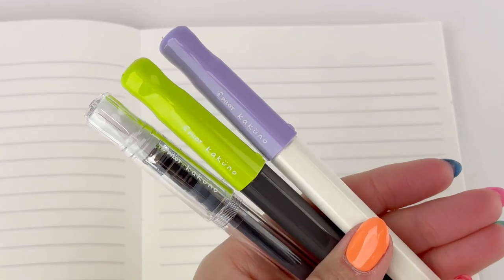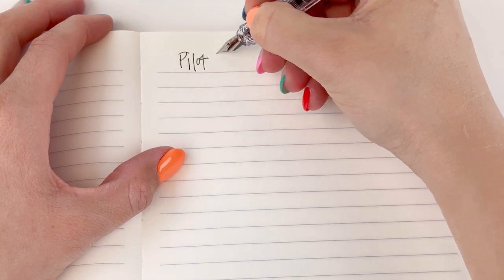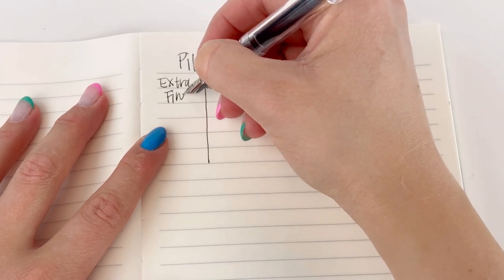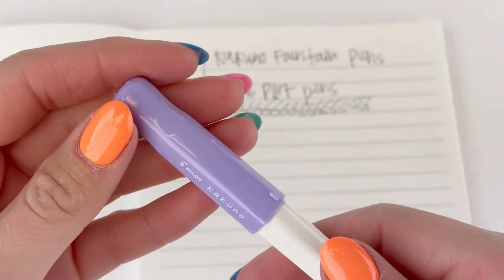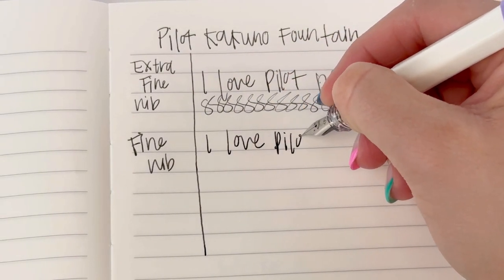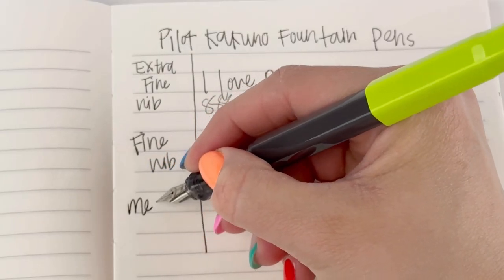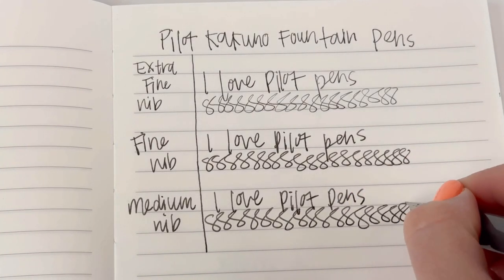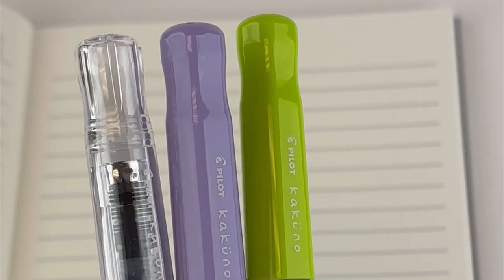Is the Pilot Kakuno the Best Introductory Fountain Pen on the Market?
Watch the Pilot Kakuno fountain pen writing sample that we put together for you today! We used 3 different nib sizes to show you how each one writes! Take a look and tell us which one is your favorite! The Pilot Kakuno fountain pen is one that we often recommend to newbie fountain pen users - it's a great option for a starter fountain pen for a few different reasons:

1) it's affordable
2) it's a Pilot (and they're highly dependable)
3) it's convenient (just pop in the included ink cartridge and start writing)
4) Pilot has great nibs (no hard starts)
5) they're friendly (the nib smiles at you as a general welcome to the fountain pen world for goodness sake)
6) they come in varying nib sizes (but not so many that you're overwhelmed) - just choose EF, F, or M
7) VARIETY - choose from various colors!

Highlights about the Pilot Kakuno fountain pen:
• "Kaküno" means "to write" in Japanese
• Fitted with a stainless steel nib
• Nib features a smiley face
• The Kakuno has a plastic resin cap and barrel and the pen has been made from 85% recycled content.
• The pens have a hexagonal shape
• Available in Extra Fine, Fine, and Medium nib sizes
• Available in various colors

Hope you enjoyed this Pilot Kakuno fountain pen writing sample video. Shop for your own Pilot Kakuno fountain pen at PenChalet.com.